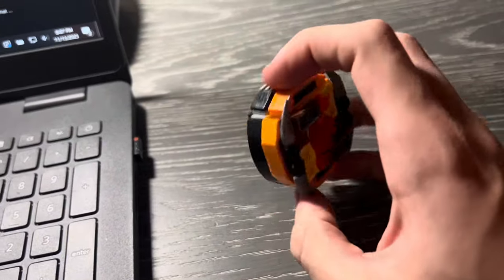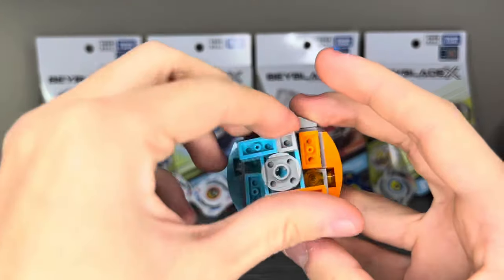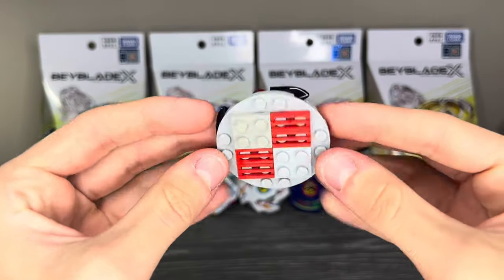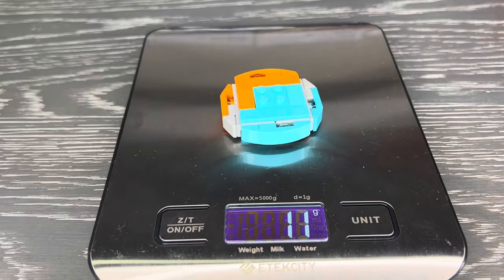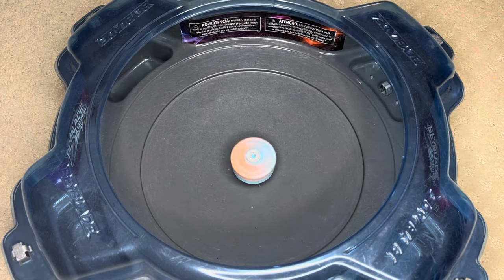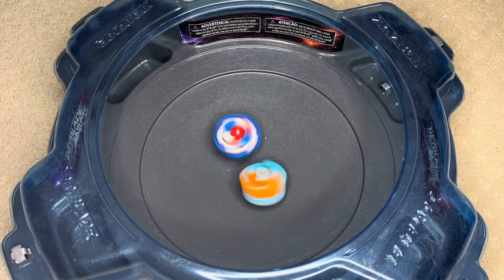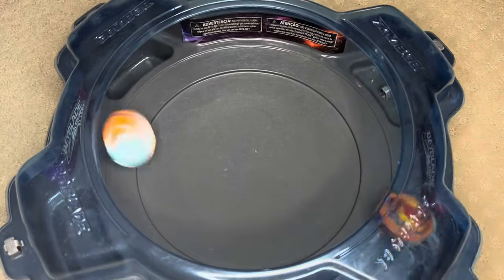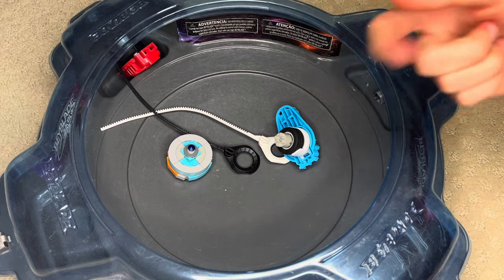Storm Hydra 1S Survive | ytastic20k | Lego Beyblade Review and Test Battles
Today we have yet another submission to another dang design contest, Storm Hydra! This is a remaster of the 3rd lego bey I’ve reviewed, with a unique color scheme that should hopefully get this guy 1st place! Once again, this is a submission to @ytastic’s 20k sub DC, so go check him out!